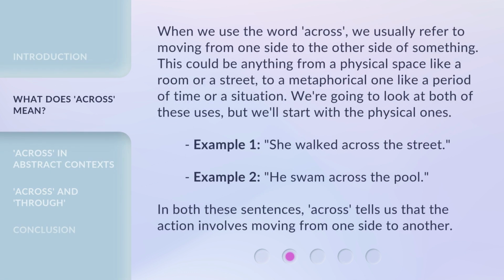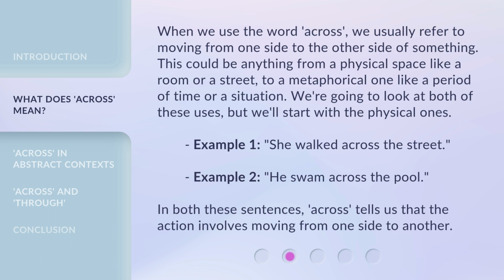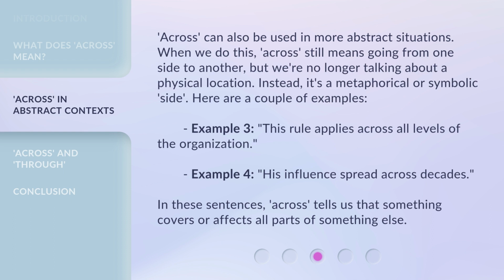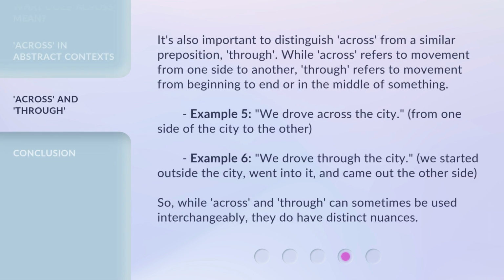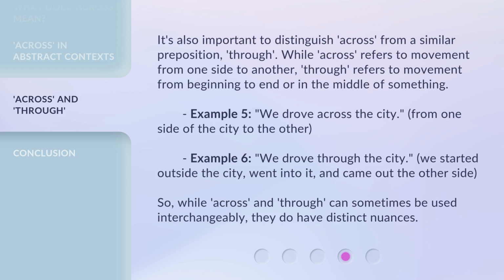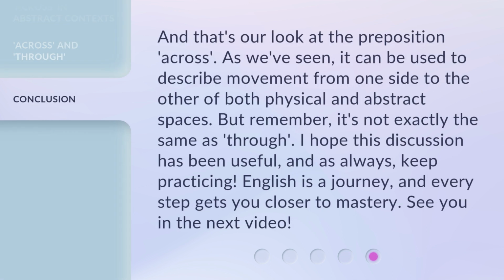Moving with 'Across': Mastering Direction in English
Mastering Direction: Using 'Across' in English • Learn how to effectively use the preposition 'across' to indicate direction in English. From physical spaces to abstract contexts, discover the different ways 'across' can be used and how it differs from 'through'. Join us in this informative English grammar lesson!

00:00 • Introduction - Moving with 'Across': Mastering Direction in English
00:29 • What Does 'Across' Mean?
01:08 • 'Across' in Abstract Contexts
01:48 • 'Across' and 'Through'